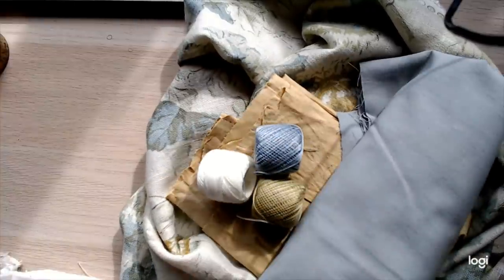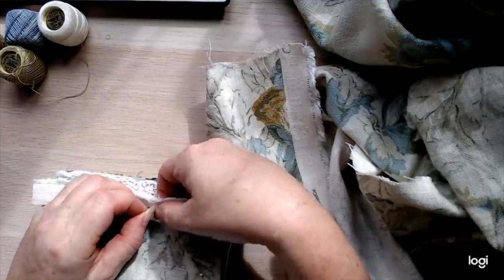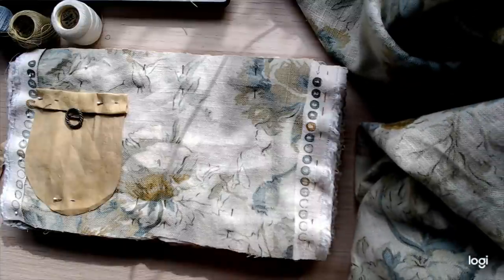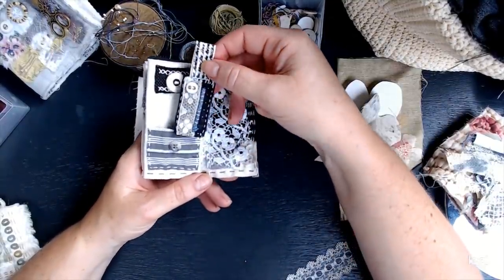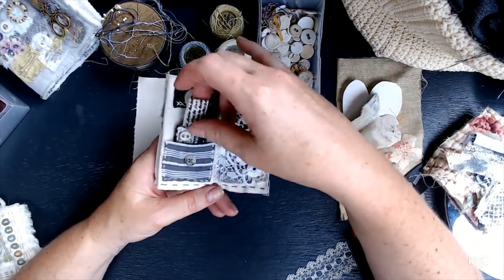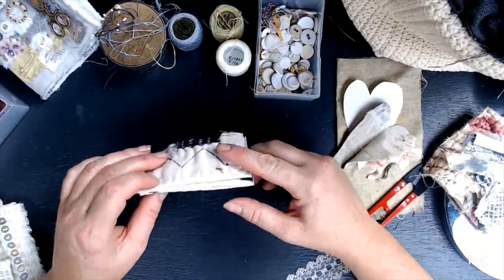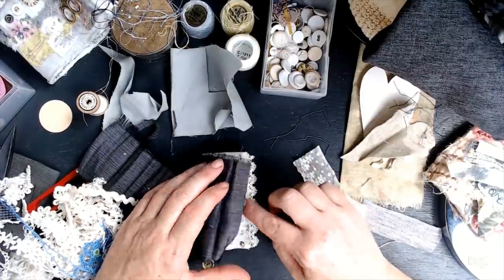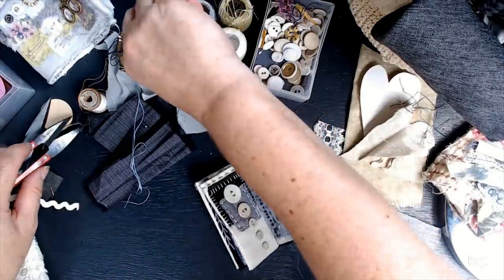sew4thesoulbook 8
Our book is flying along. So here is a pair of pages to get your teeth into. There is a 'part one' and a 'part 2' to keep you busy for a while. I look forward to seeing what you get up to,
Have fun

Anne xx